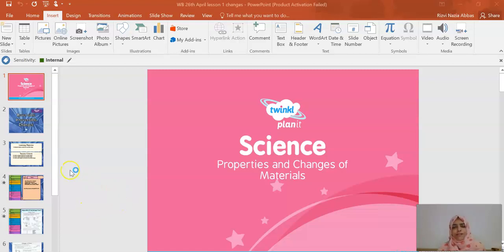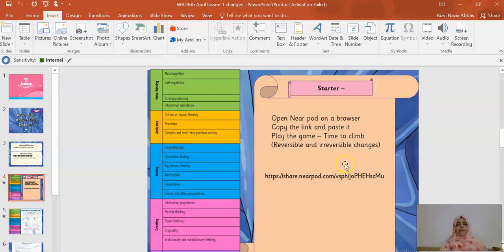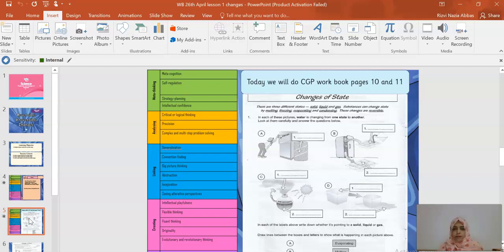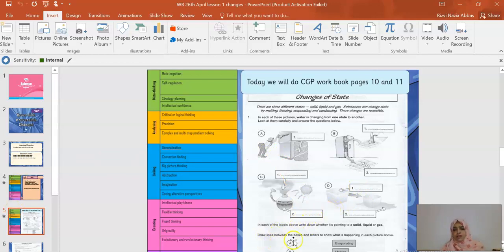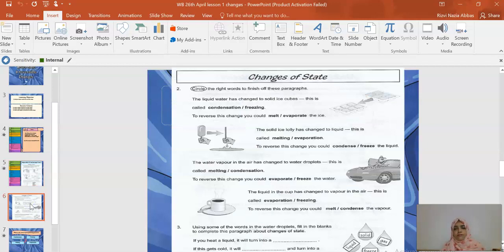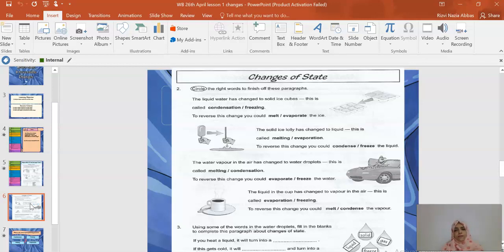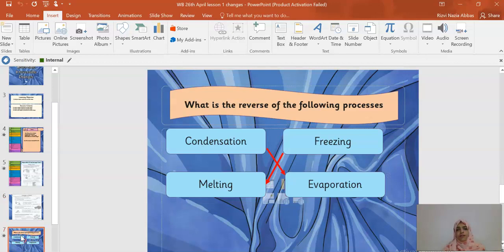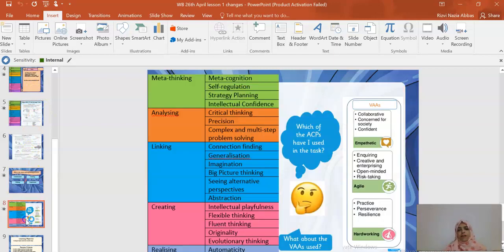WB 26th April science lesson 1